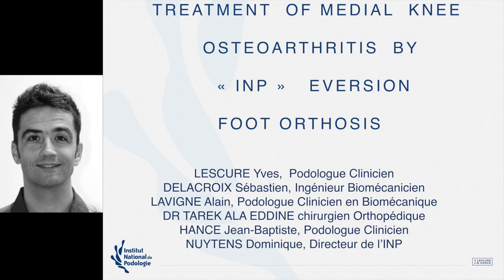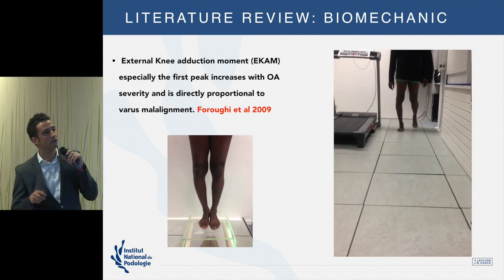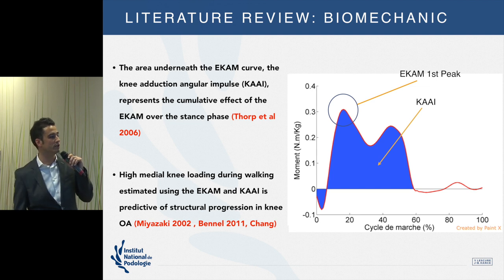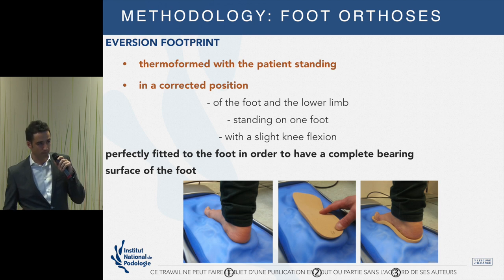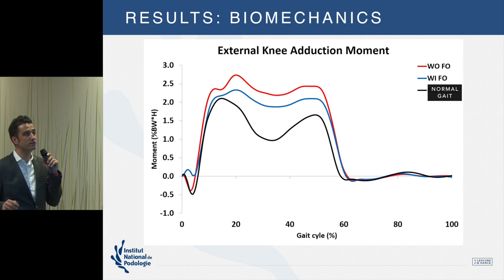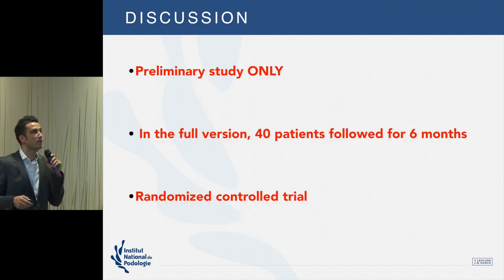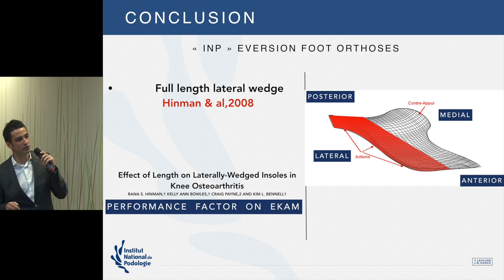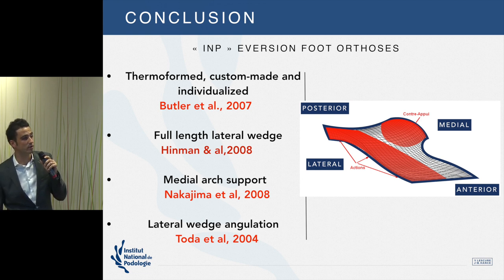Treatment of Medial Knee Osteoarthritis by Foot Orthosis UK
ENPODHE 2017
by Yves Lescure